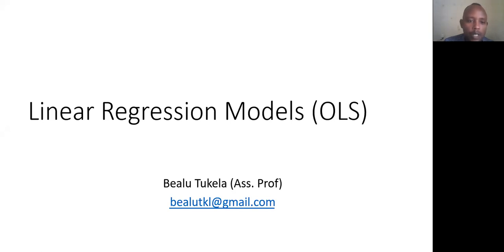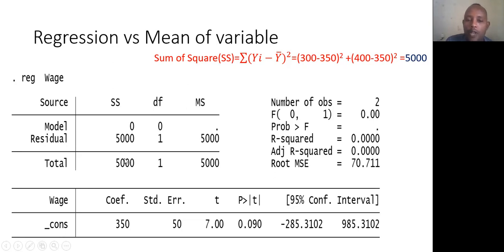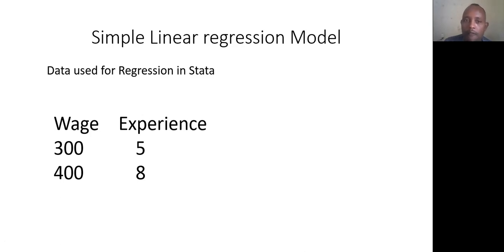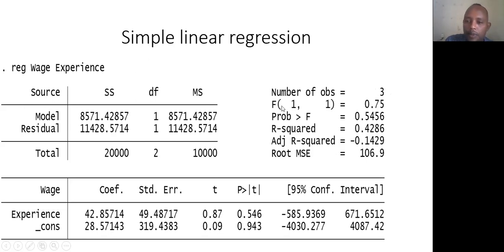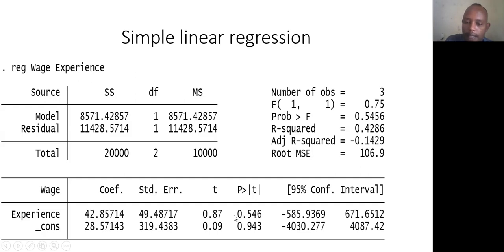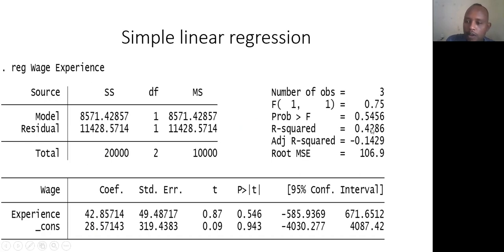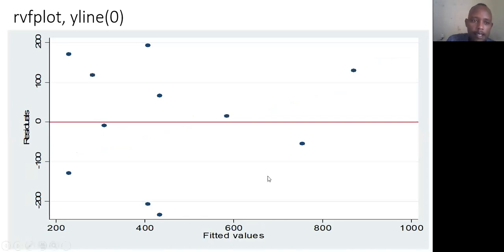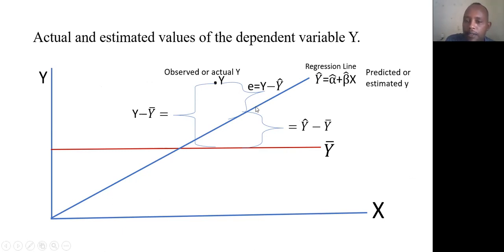Interpretation of Linear Regression Model output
Interpretation of Linear regression model or OLS